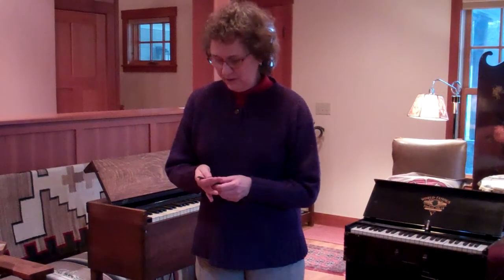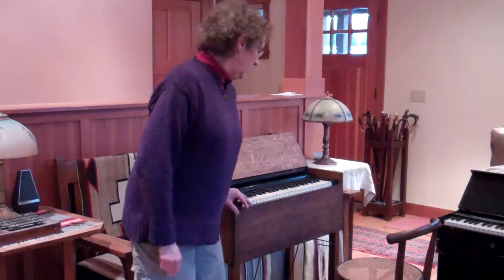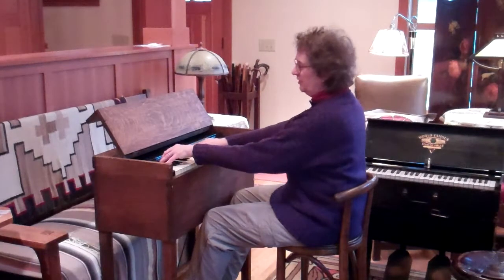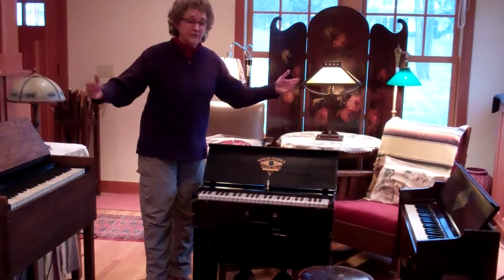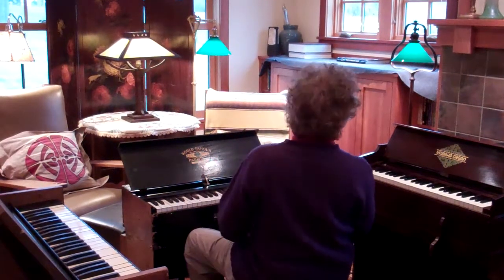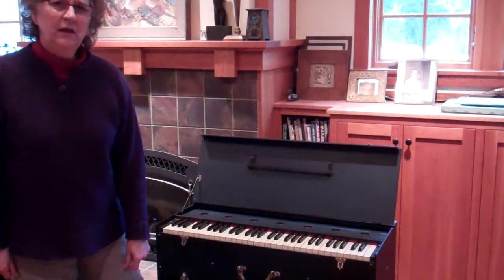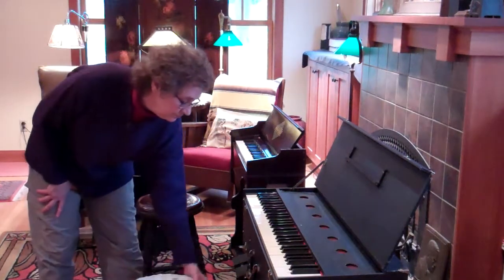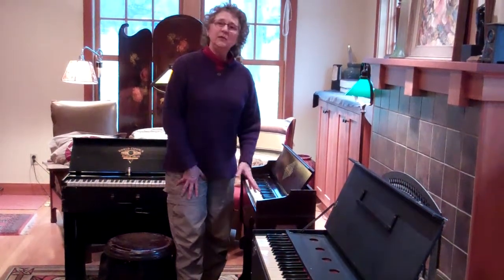Preacher's folding foot pump suitcase organ demo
Artis Wodehouse compares and contrasts four small foot pump organs from her collection. They include:
1. An 1889 Mason & Hamlin 49-note portable organ made in Boston;
2. A 1925 Bilhorn Bros. 49-note folding preacher's organ made in Chicago
3. A ca. 1940s 61-note folding Chaplain's organ used during WWII and likely made by A B. White in Chicago;
4. A ca. 1950s-60s 49-note Yamaha portable organ made in Japan.